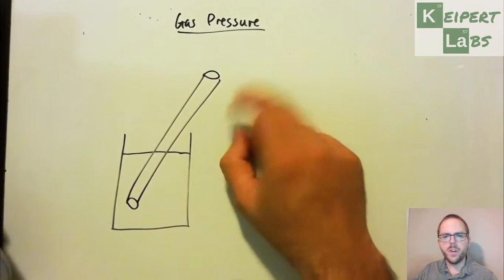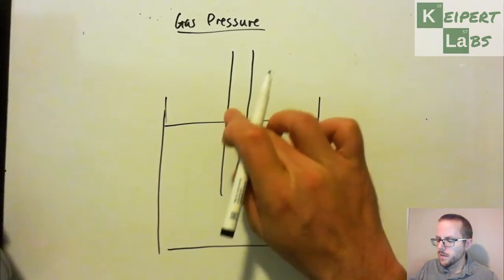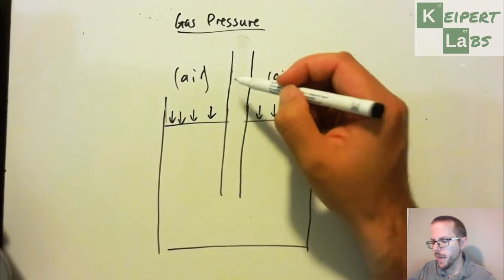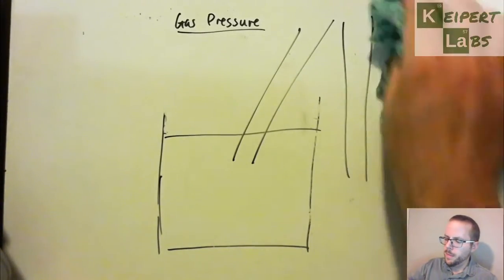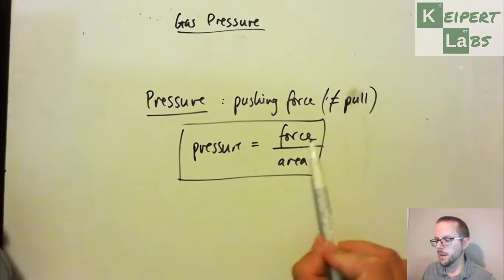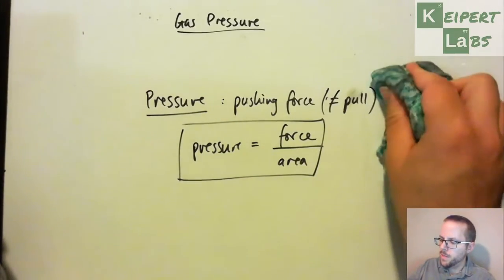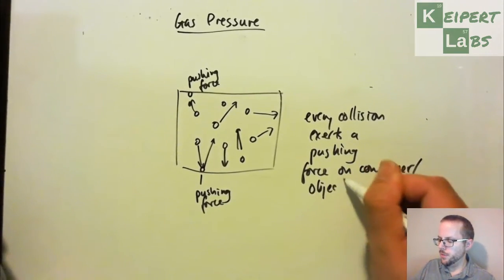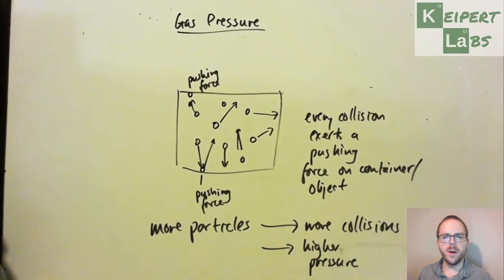Gas Pressure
What is the concept of gas pressure? How can gases exert a force on objects (for example,  what we call air pressure)? Tune in to this episode to find out?